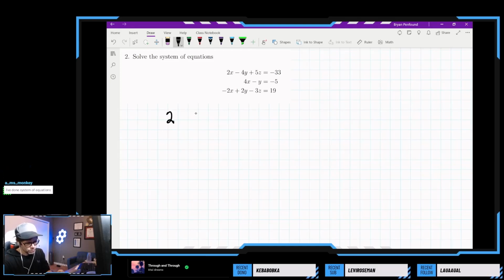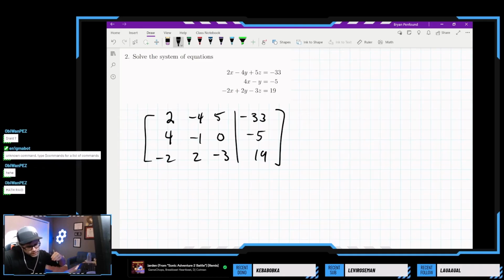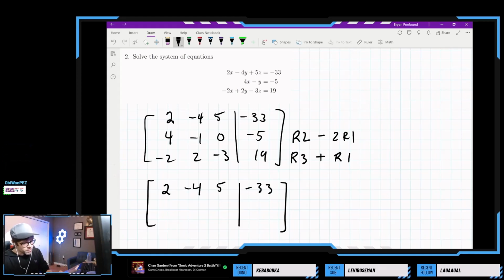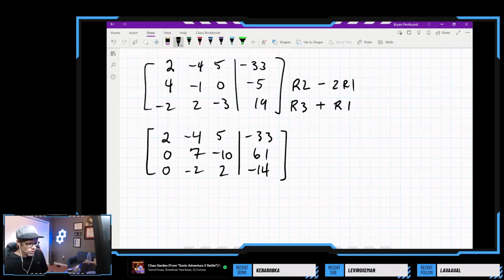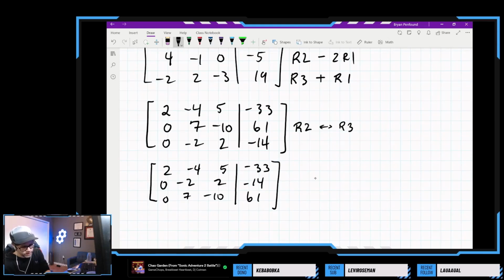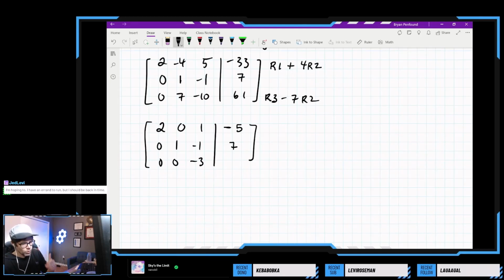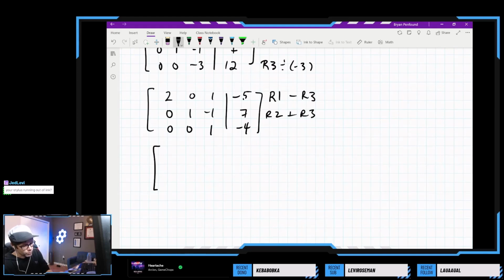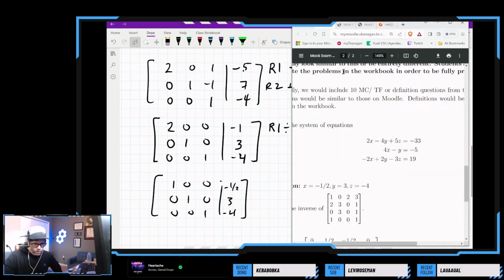Example: 3x3 Linear System with Matrices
In this video we will solve a system of linear equations.